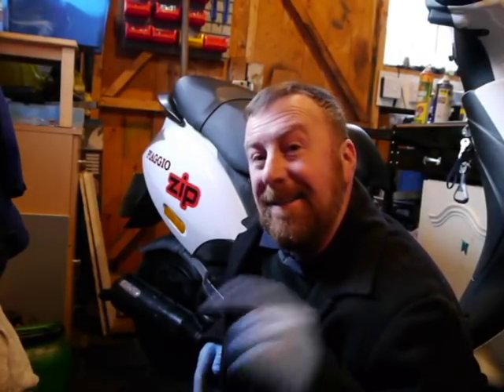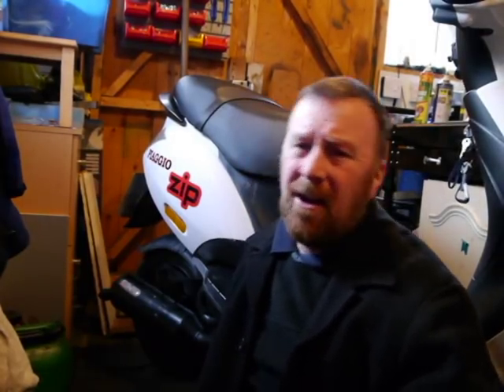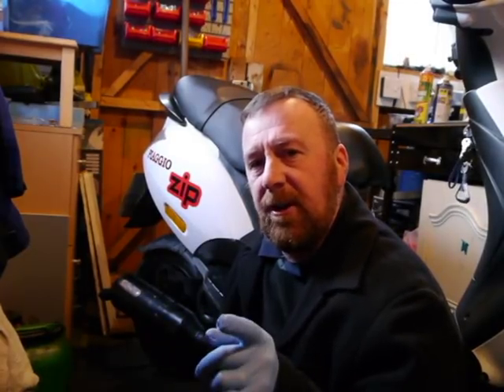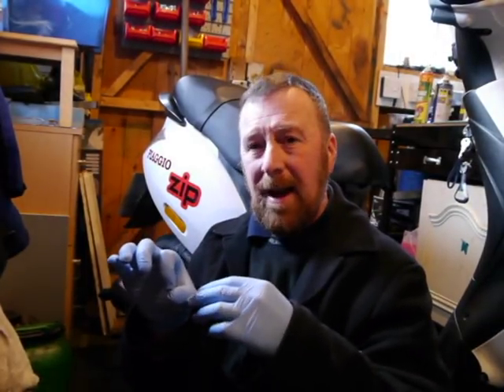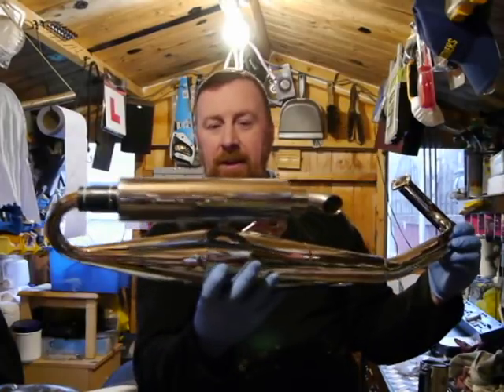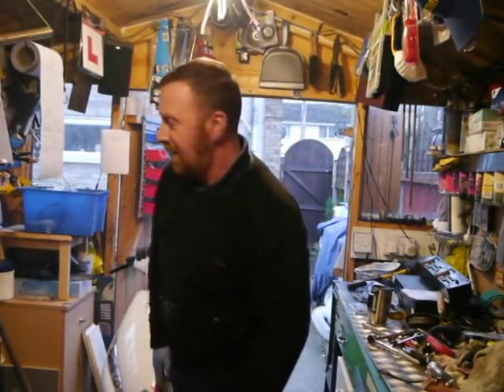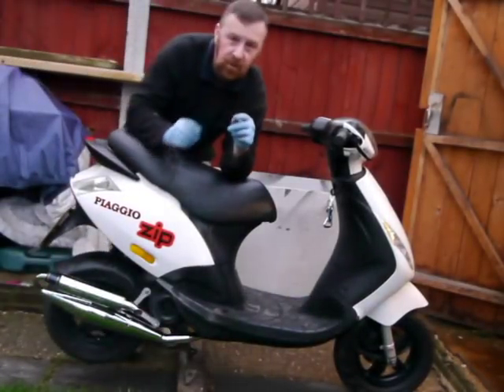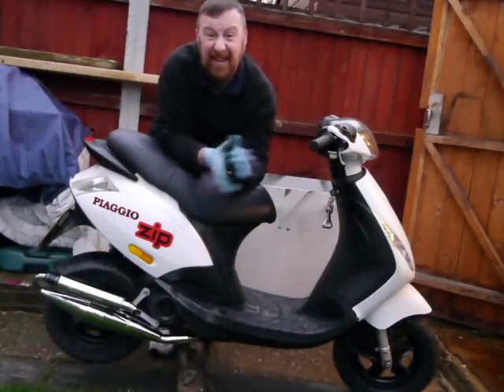CHANGING TO A SPORTS EXHAUST ON A MOPED IT'S A MUST ! MARK SAVAGE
WELL WORTH DOING MOPED SPORTS EXHAUST